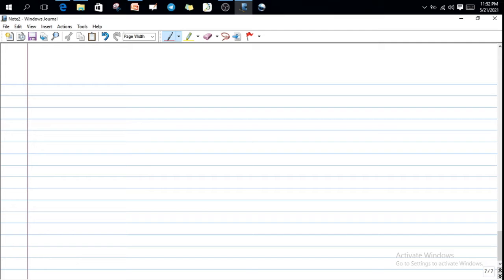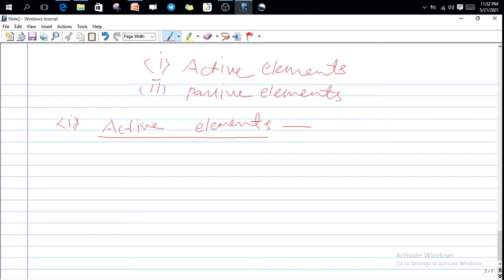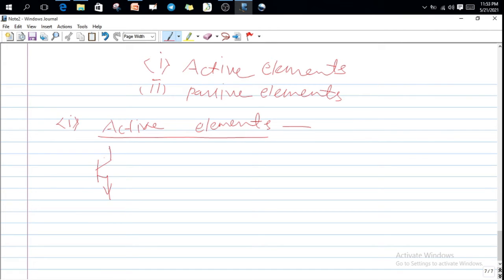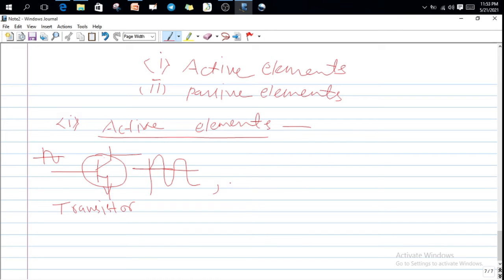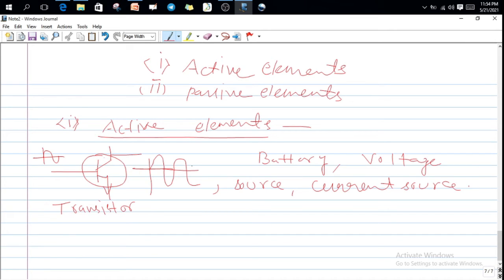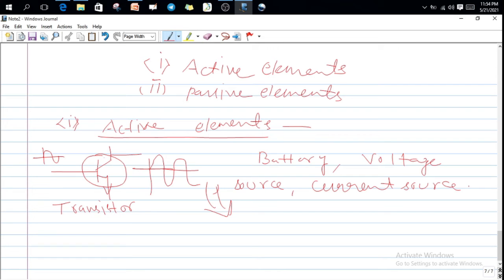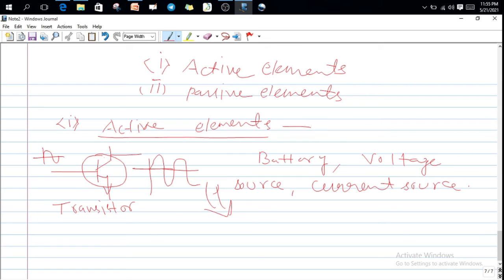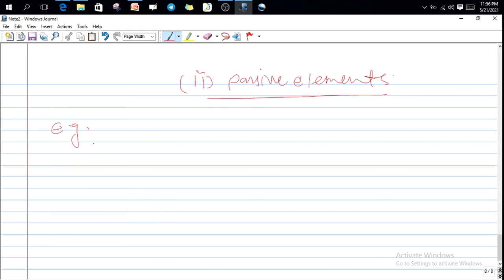ACTIVE ELEMENTS PASSIVE ELEMENTS JNTUK BTU NETWORK ANALYSIS